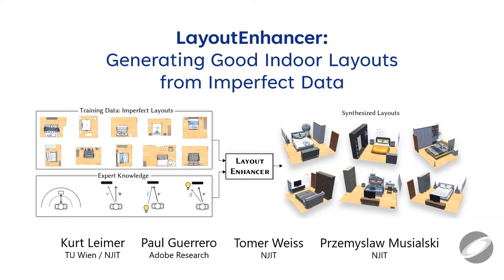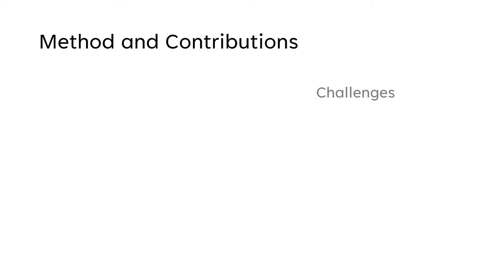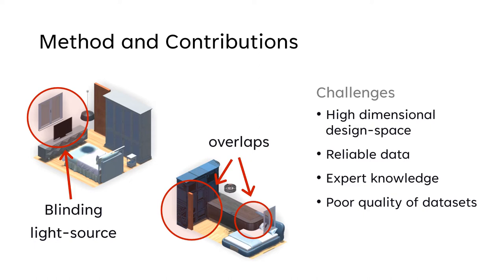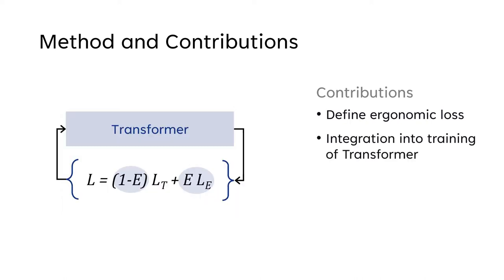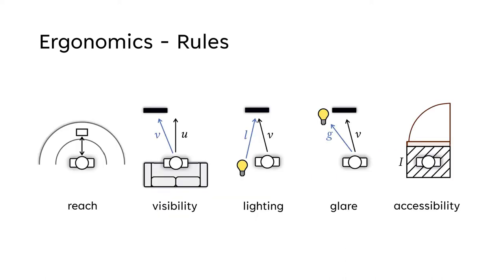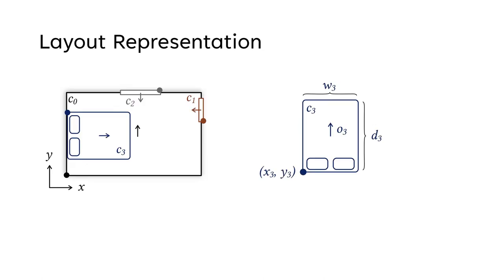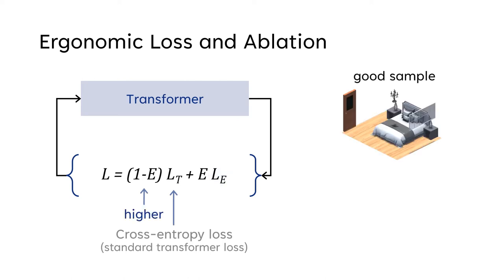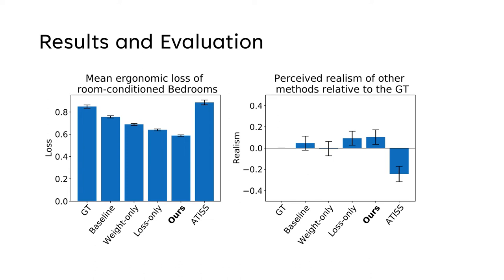LayoutEnhancer: Generating Good Indoor Layouts from Imperfect Data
We address the problem of indoor layout synthesis, which is a topic of continuing research interest in computer graphics. The newest works made significant progress using data-driven generative methods; however, these approaches rely on suitable datasets. In practice, desirable layout properties may not exist in a dataset, for instance, specific expert knowledge can be missing in the data. We propose a method that combines expert knowledge, for example, knowledge about ergonomics, with a data-driven generator based on the popular Transformer architecture. The knowledge is given as differentiable scalar functions, which can be used both as weights or as additional terms in the loss function. Using this knowledge, the synthesized layouts can be biased to exhibit desirable properties, even if these properties are not present in the dataset. Our approach can also alleviate problems of lack of data and imperfections in the data. Our work aims to improve generative machine learning for modeling and provide novel tools for designers and amateurs for the problem of interior layout creation.